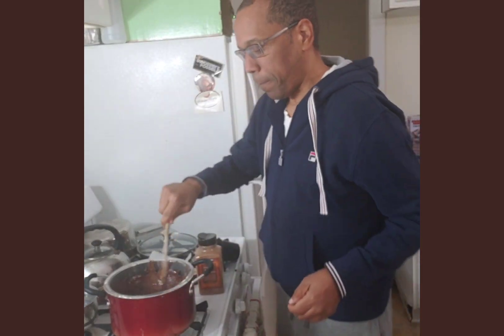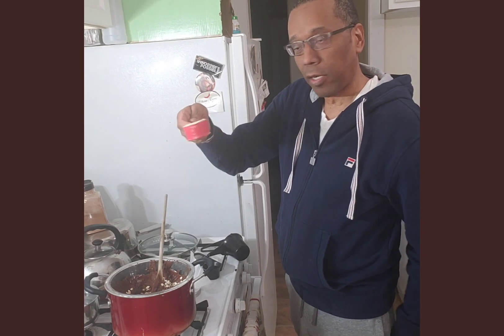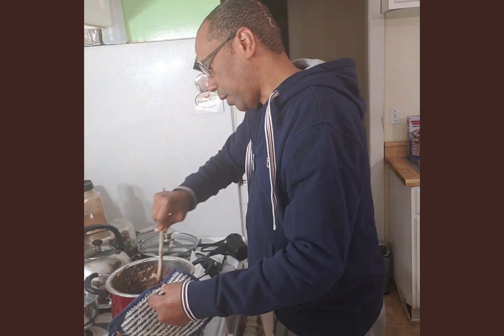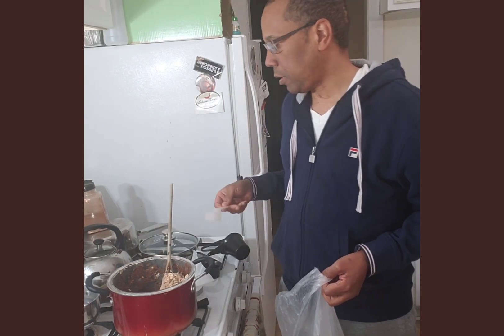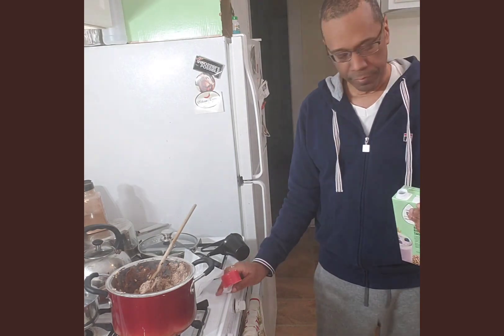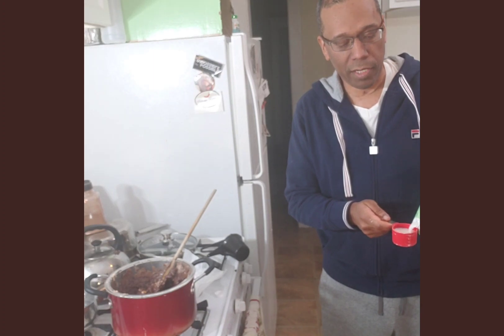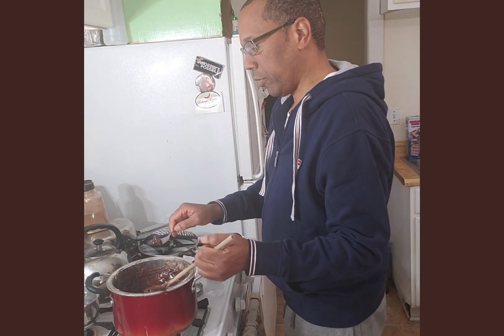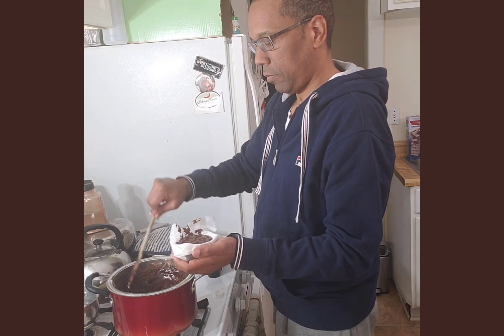Chocolate Candy Bar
Plant based dark chocolate candy bar